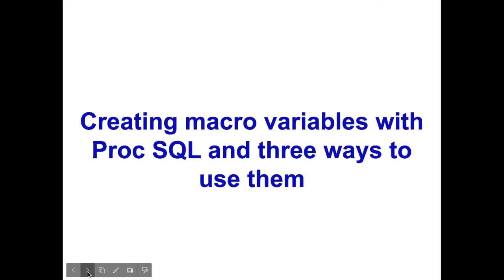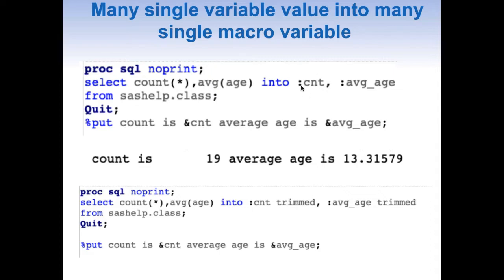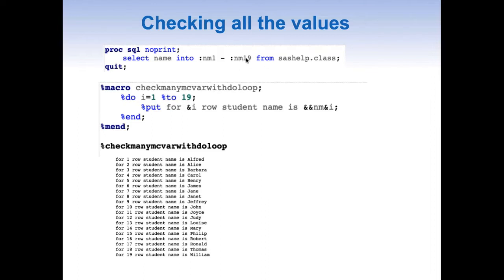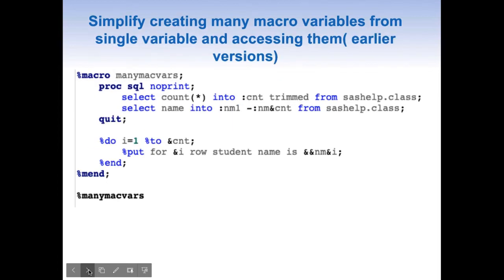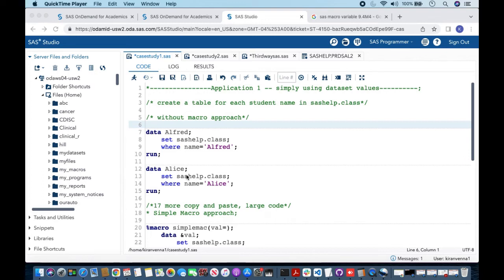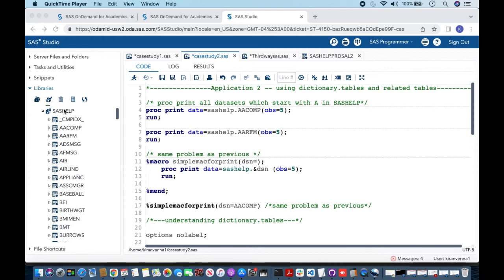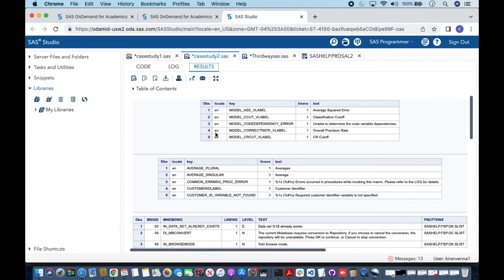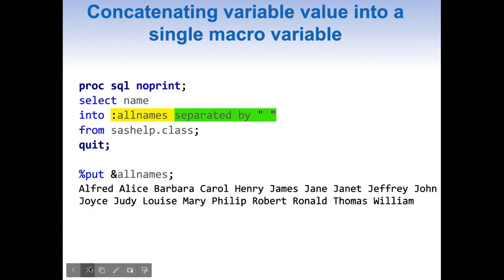SAS Macro Series Part 5: Creating macro variables with Proc SQL and three ways to use them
In this video, I will how to create macro variable in Proc SQL and also how to use them. In here I also discuss how to use dictionary.tables and control table to solve them.